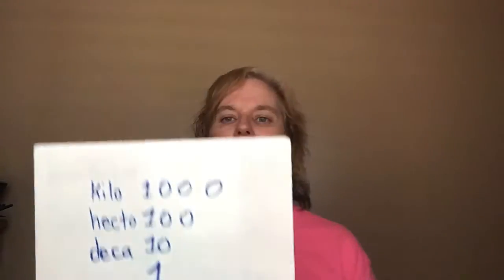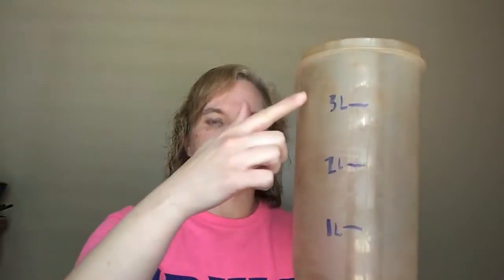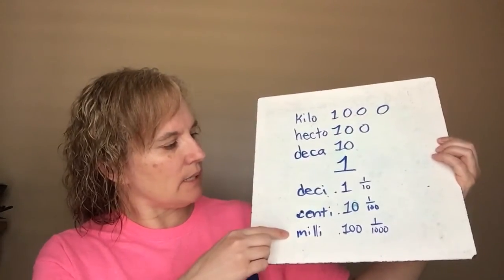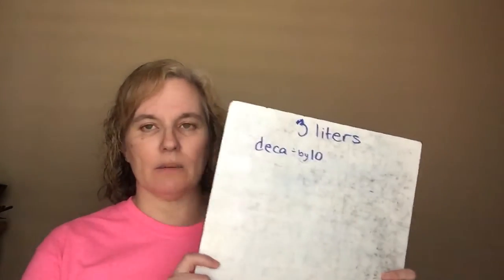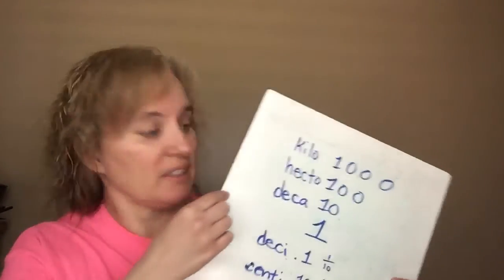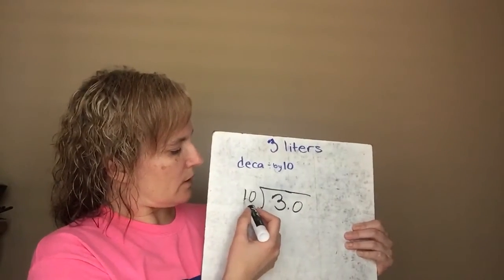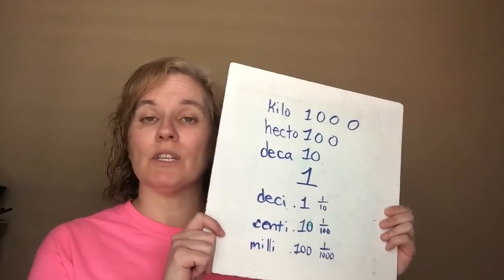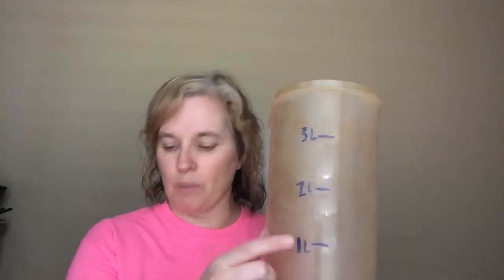4th math p251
Metric unit of liquid measure